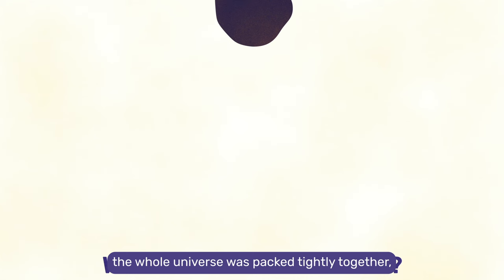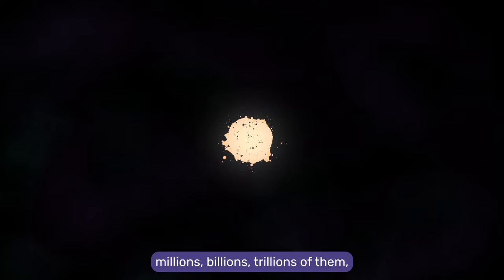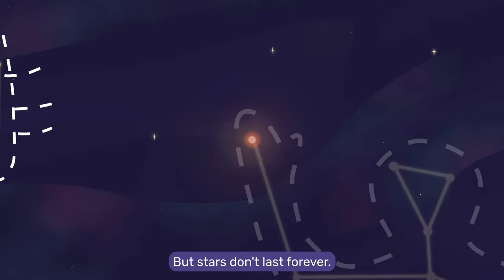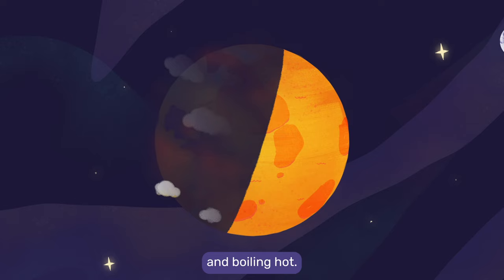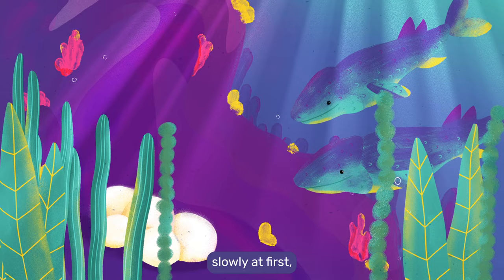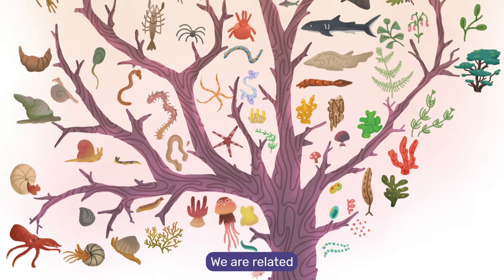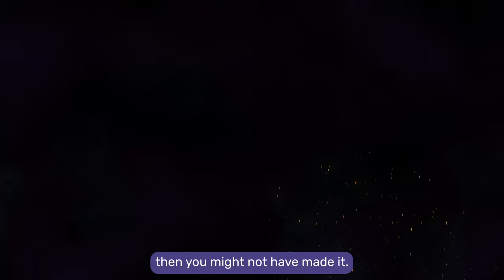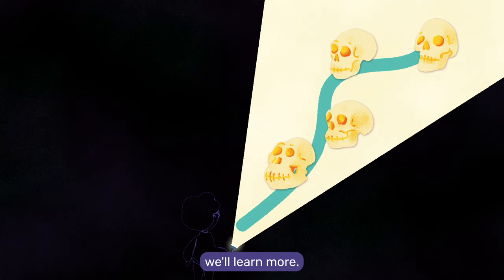Where do we come from? Humanists UK’s new schools video with Alice Roberts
Humanists UK has teamed up with broadcaster and scientist Professor Alice Roberts to tell the scientific story of our origins in a brand new animation aimed at primary school children entitled Where do we come from? The video is the latest resource from Understanding Humanism, the charity’s programme supporting learning about humanism in classrooms across the country.

Learn more about Understanding Humanism and get access to hundreds of our free school resources by visiting the Understanding Humanism

Sound Design by Raman Simakou
Produced by Humanists UK